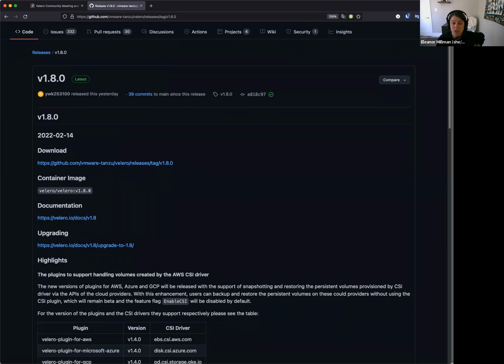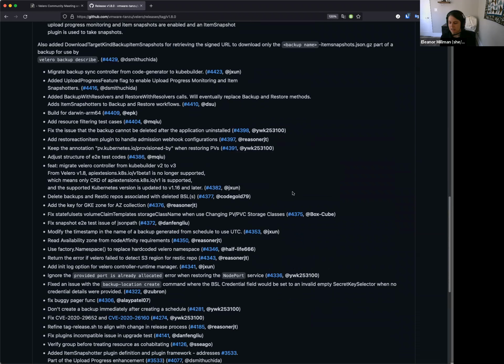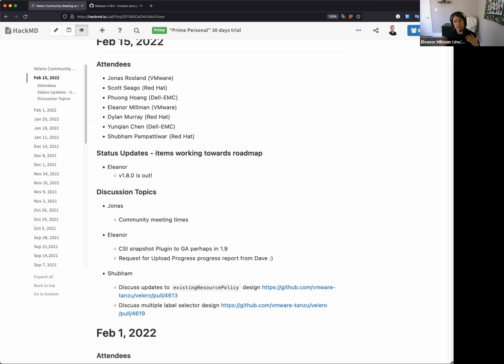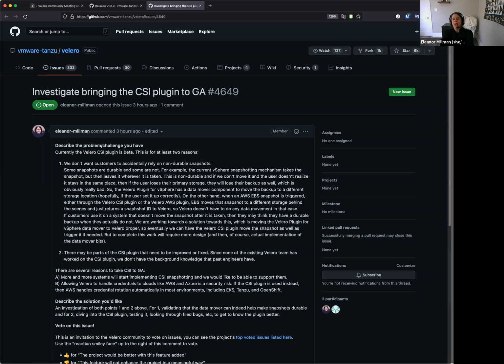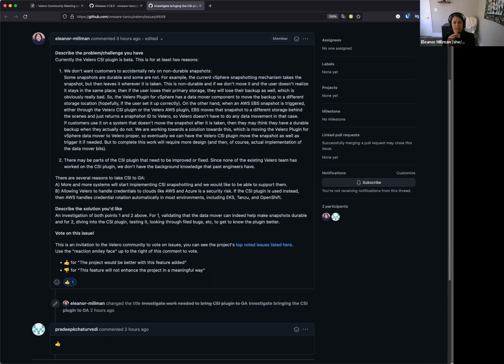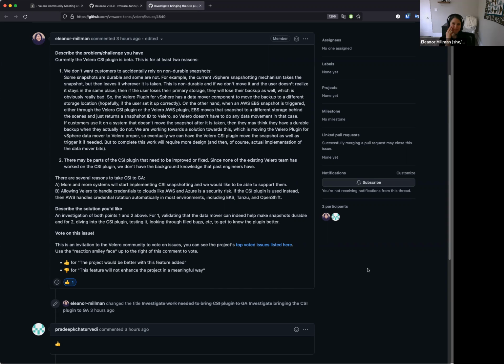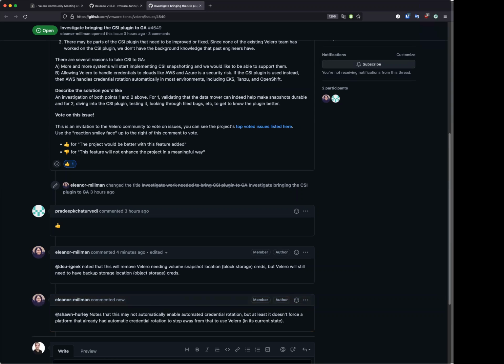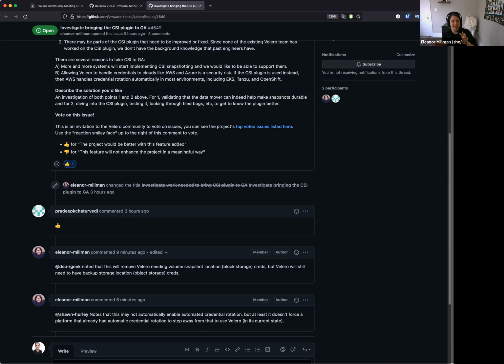Velero Community Meeting - Feb 15, 2022